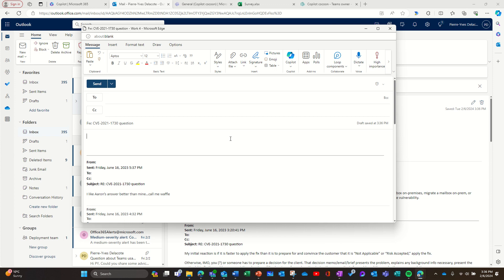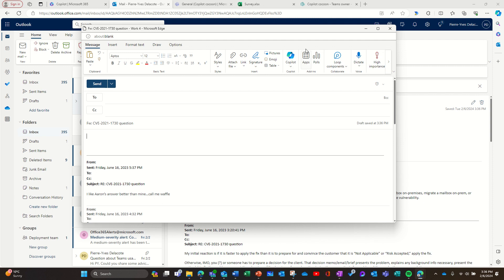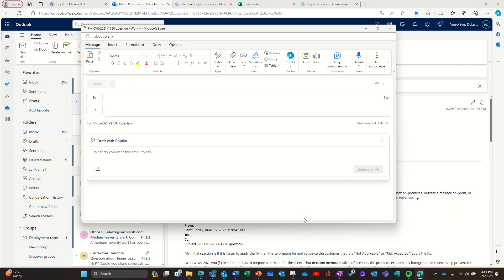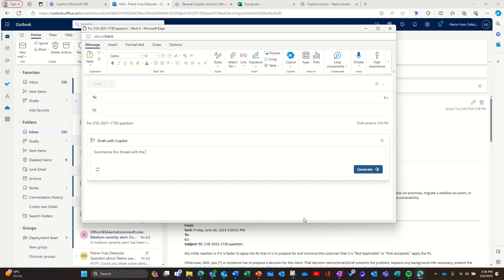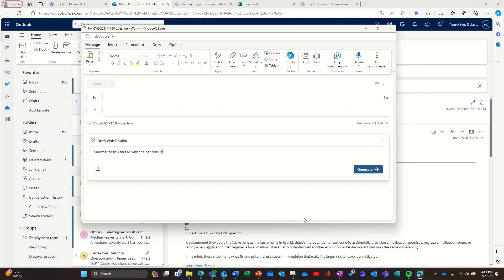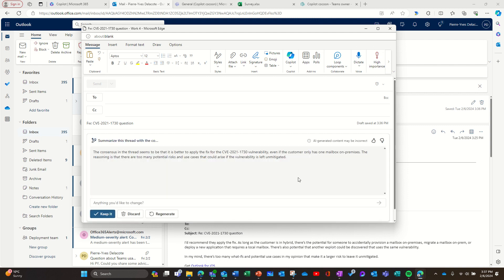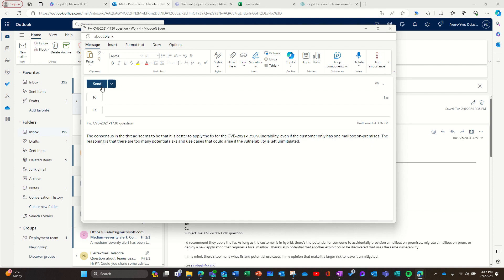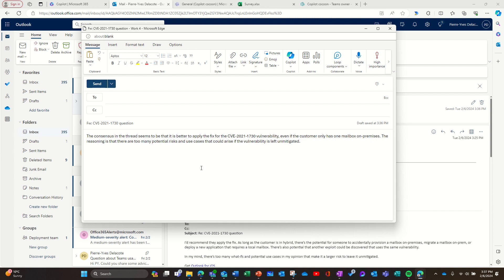The end of FYI thanks to M365 Copilot